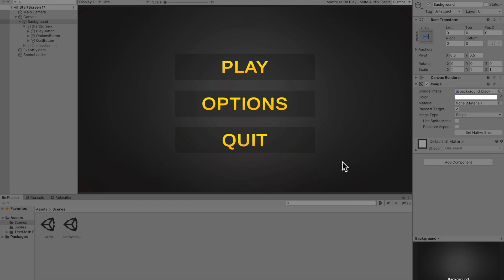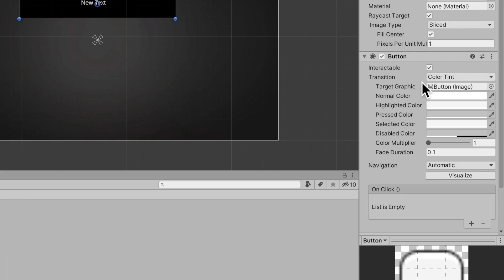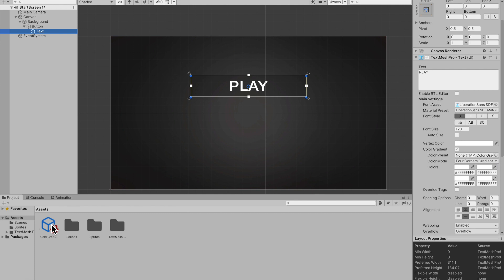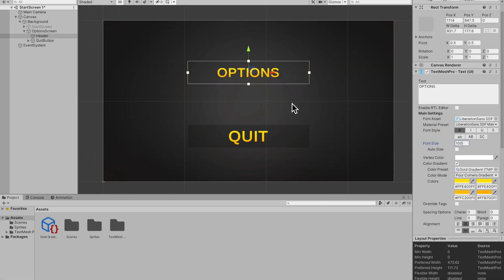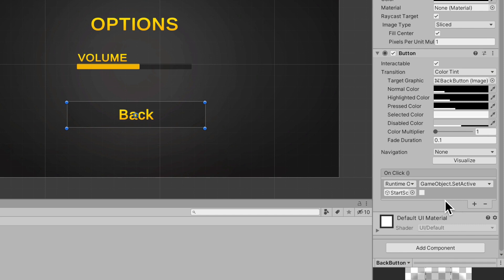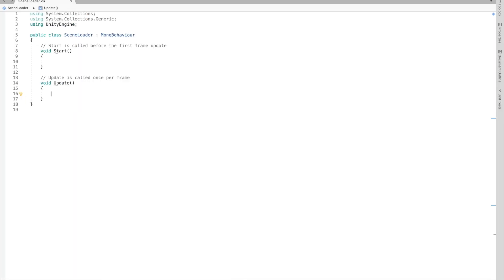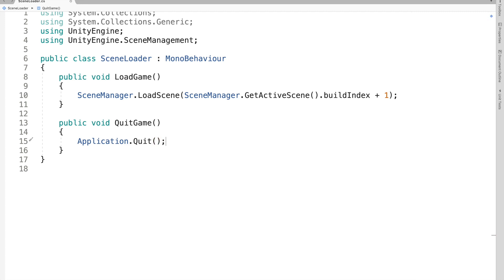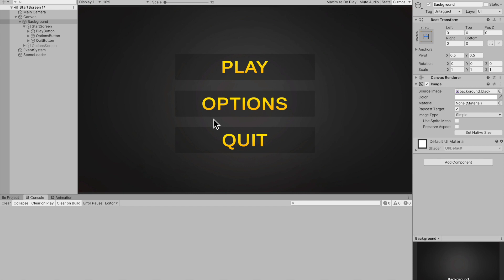Start Menu in UNITY! 2020 Tutorial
Learn how to make a Start Menu in Unity! with buttons and in C#, easy to follow for begginers